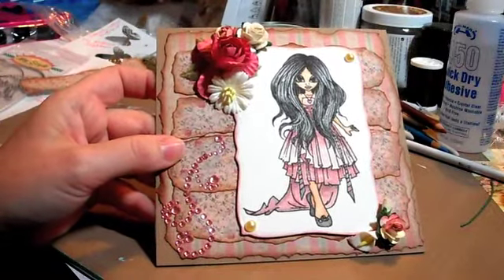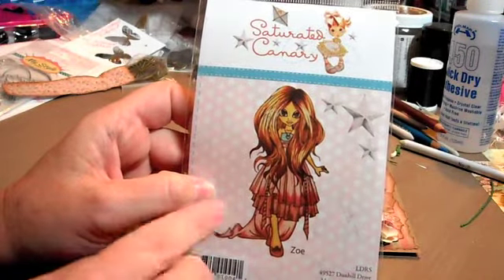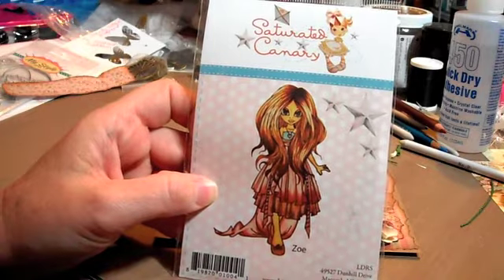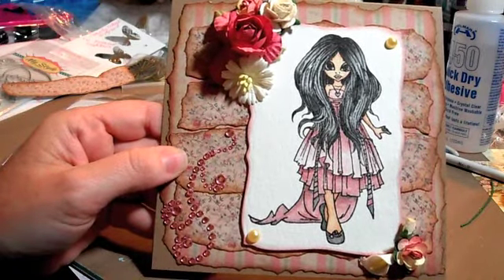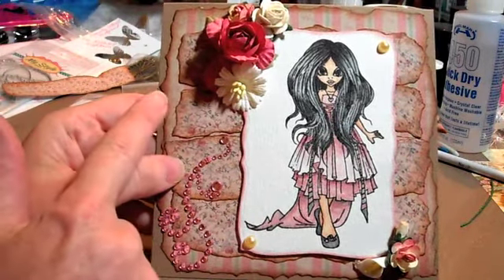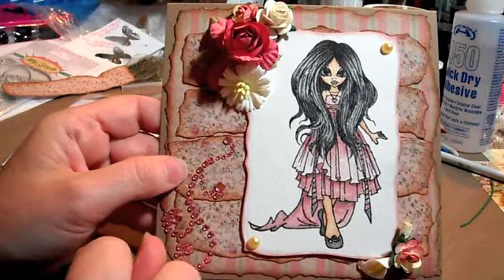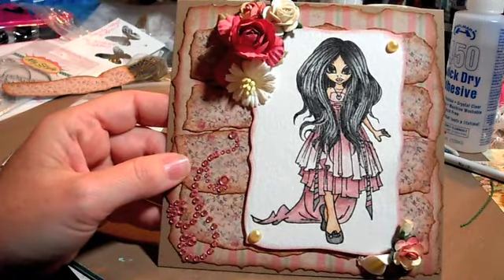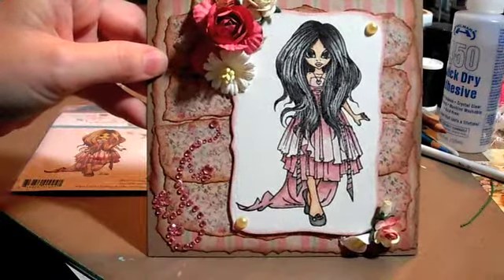Card Share- Saturated Canary Zoe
Saturated Canary